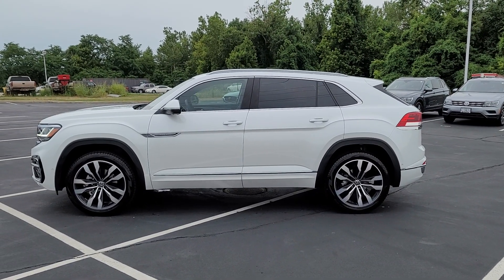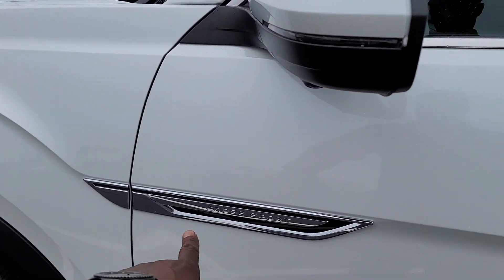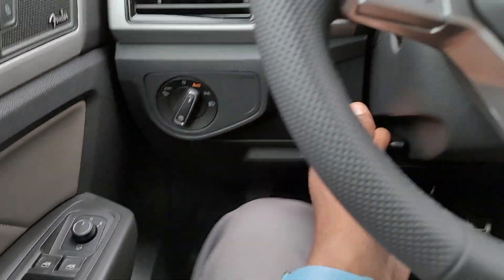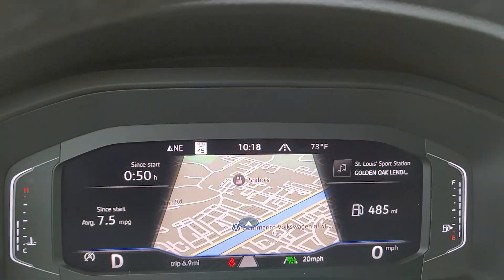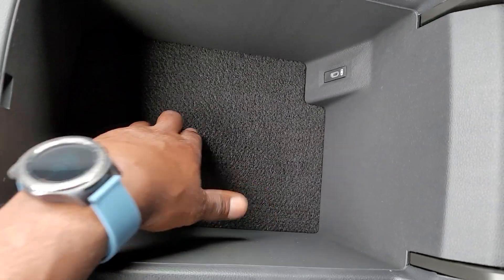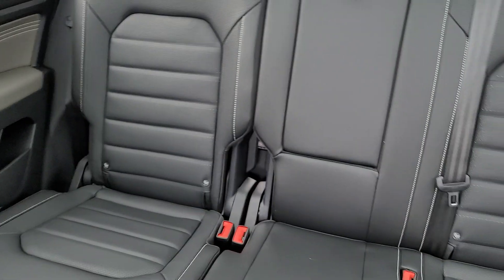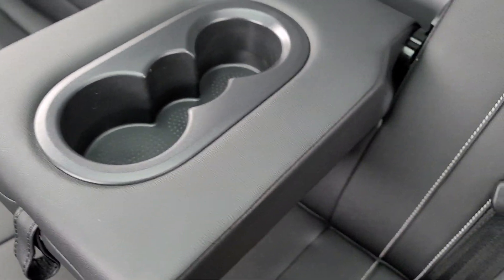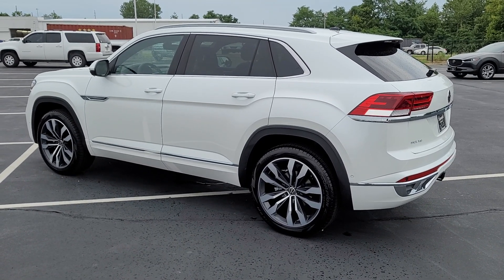2022 VW Atlas Cross Sport 3.6 SEL Premium R-Line 4Motion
2022 VW Atlas Cross Sport 3.6 SEL Premium R-Line 4Motion